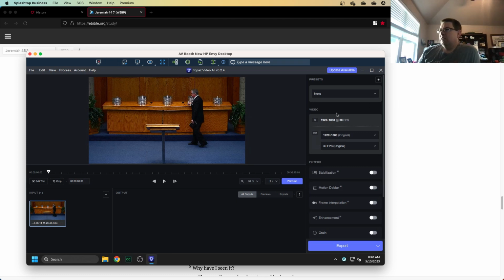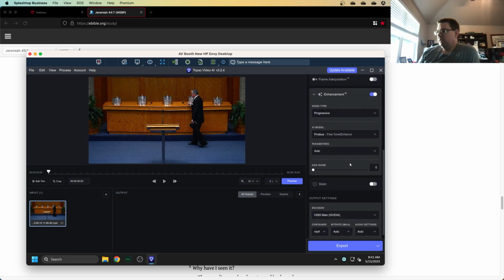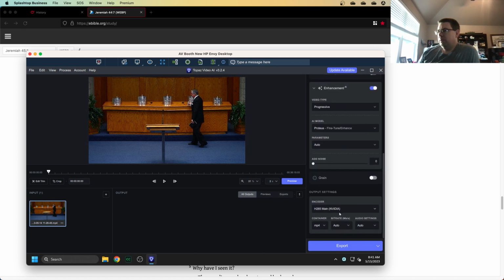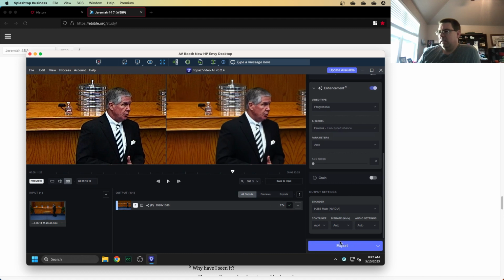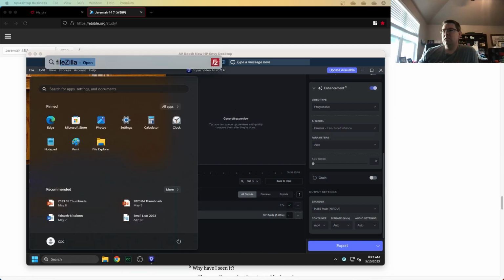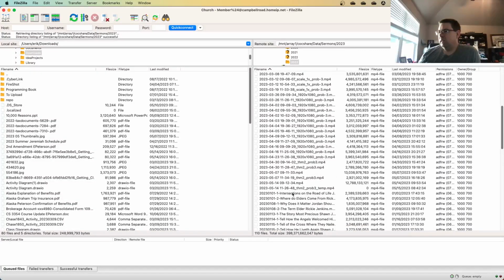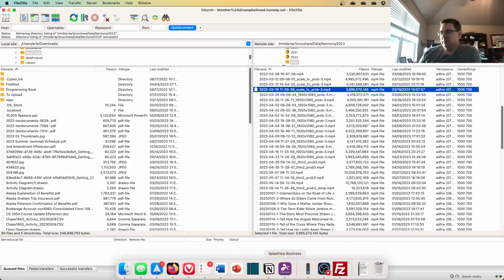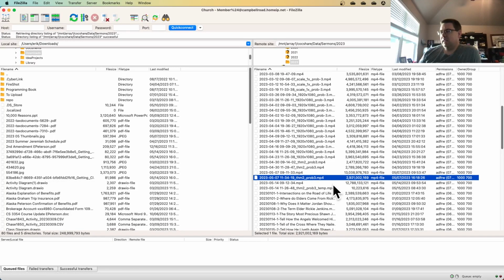01 Enhancing Video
How to have  Video Enhance AI improve video quality (and greatly reduce file size!).